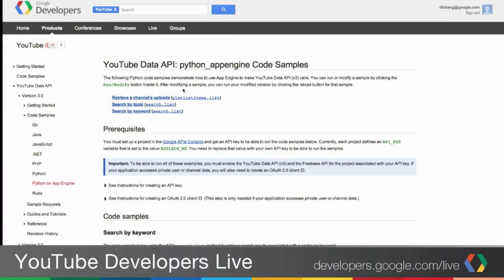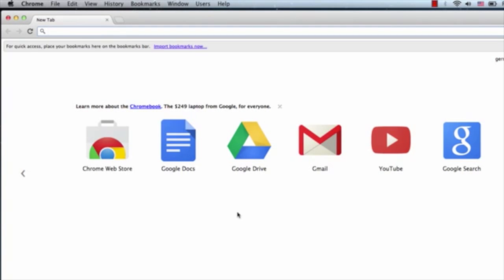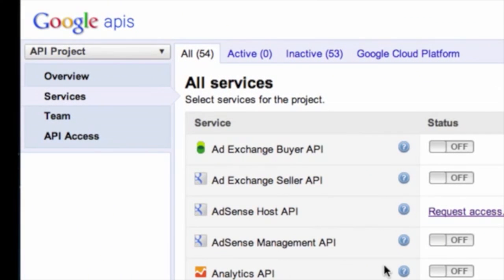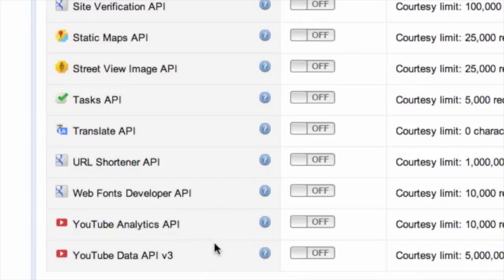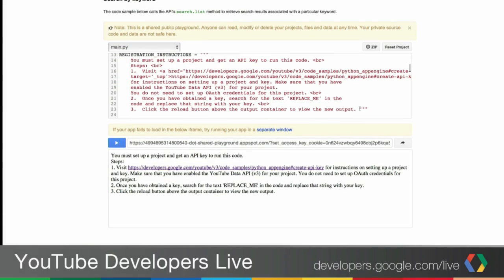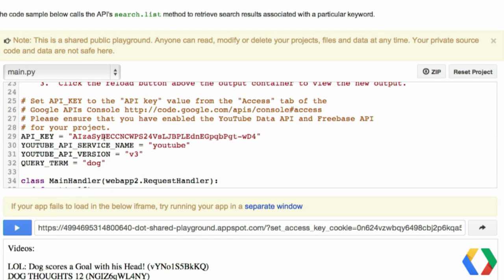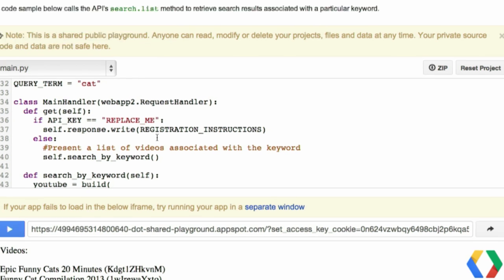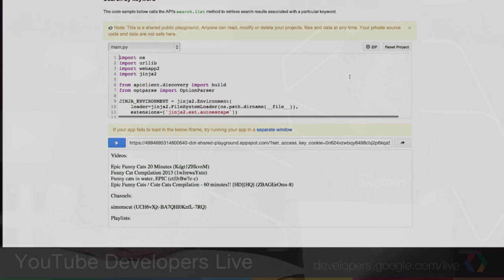YouTube Developers Live: Getting Started with the YouTube API on Cloud Playground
Learn about using the Cloud Playground to quickly try the YouTube API.